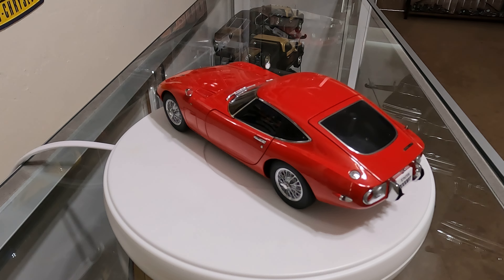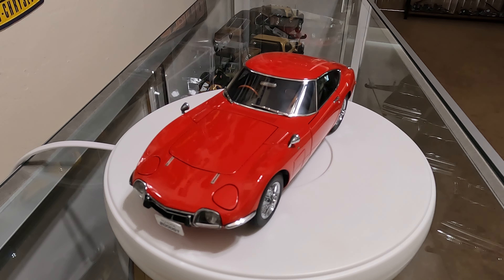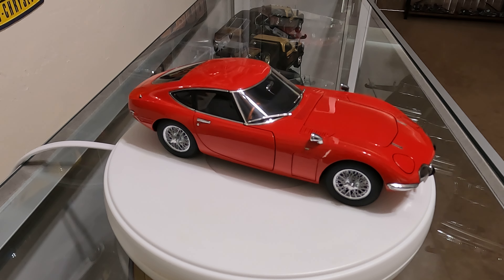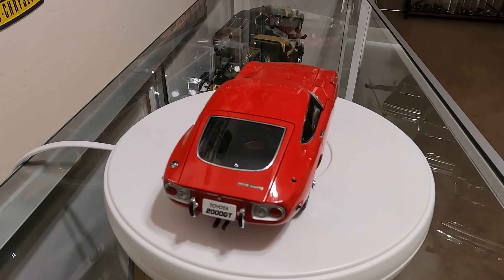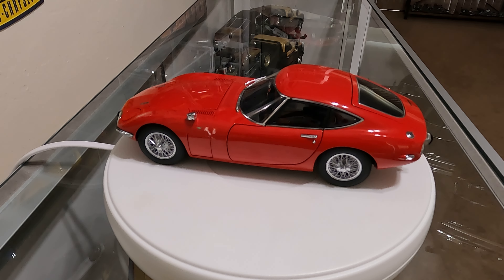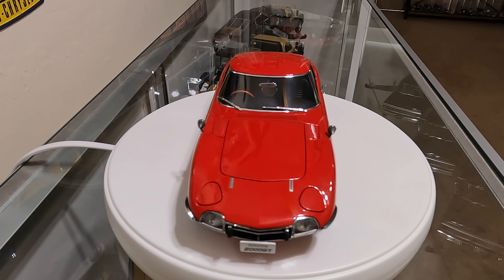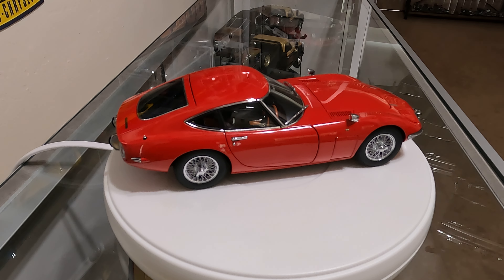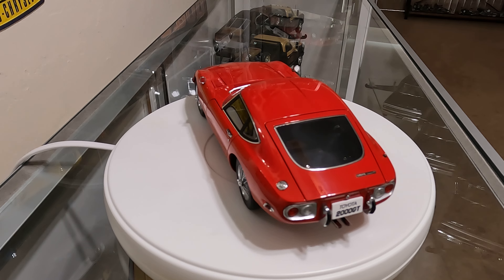1966 Toyota 2000GT by AUTOart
This is the Toyota 2000GT by AUTOart. This is a very nice detailed car that looks good in any collection.